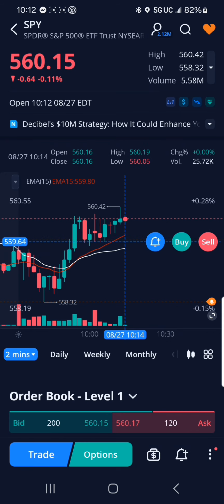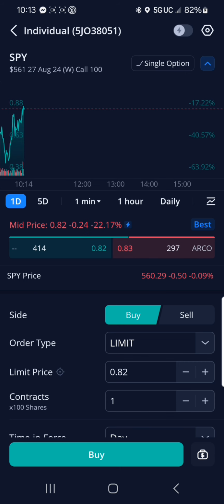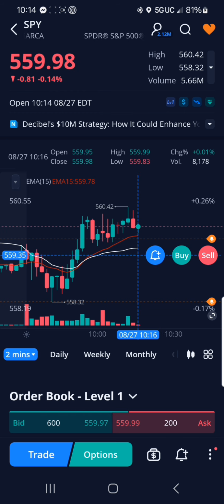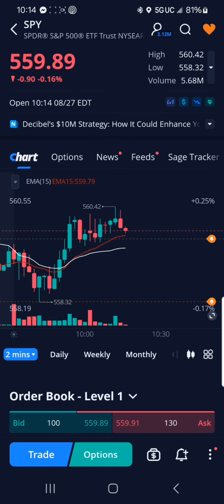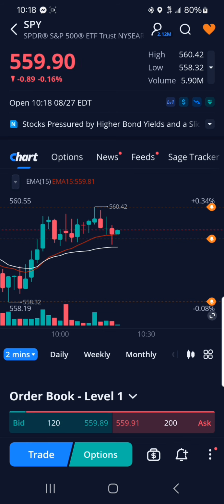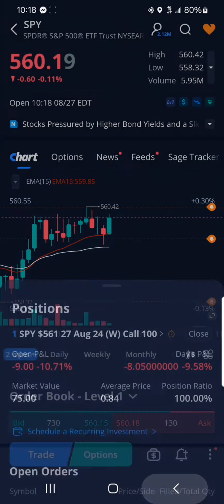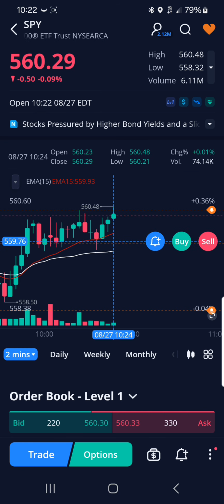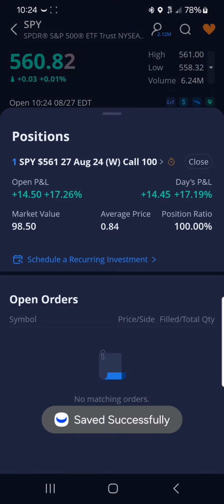Day Trading Stock Options From $100 - $1,000 (Day 2) [On Webull Phone App]